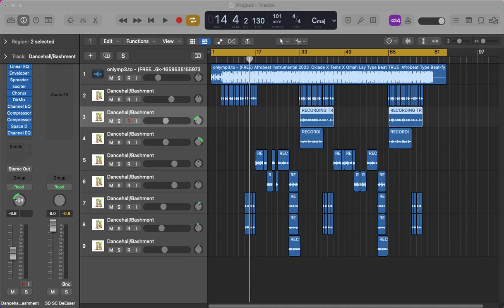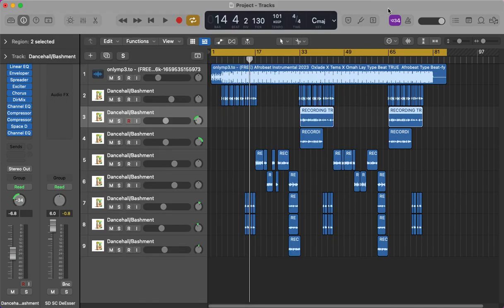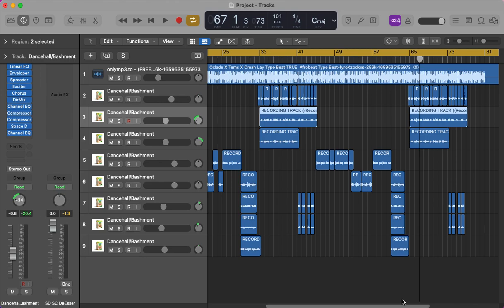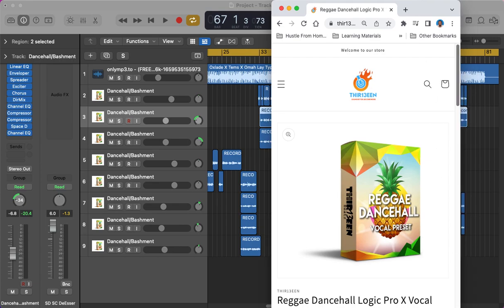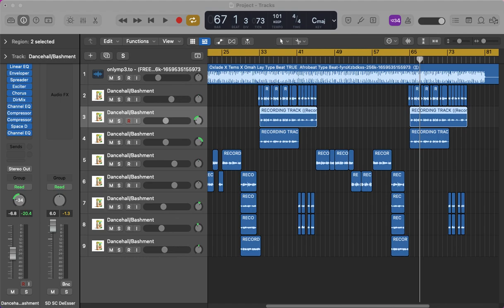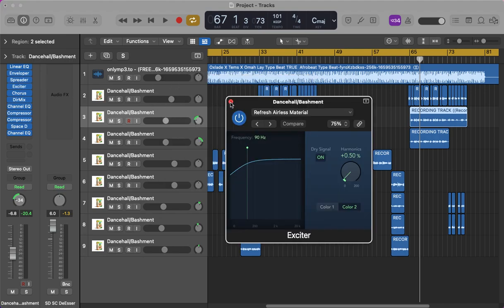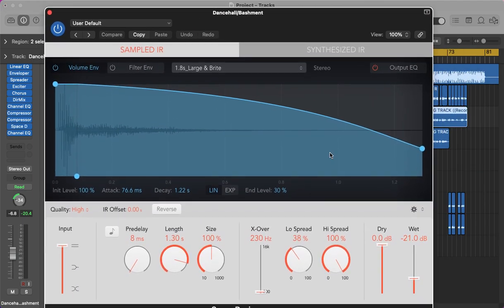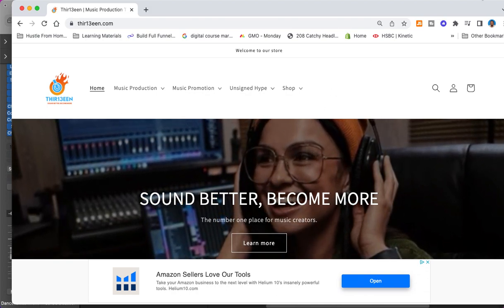The Secret Sauce For Mixing Dancehall Vocals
🌟 Transform Your Tracks Instantly! 🎙️
Our premium vocal presets are the easiest way to get a professional sound. Perfect for music producers ready to elevate their game, our presets give your vocals that chart-topping quality in a single click.

Explore our collection now and unleash the true potential of your talent!
👉 Thir13een.com 🚀

► Gear Starter Kit:
- Mac Mini
- My camera
- SD card
- Tall tripod
- Smaller tripod
- Studio lights